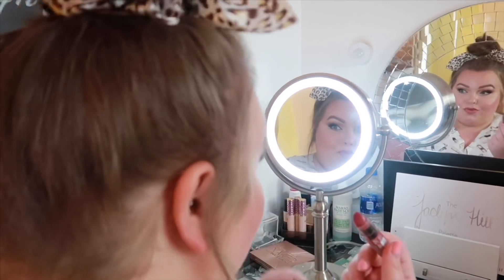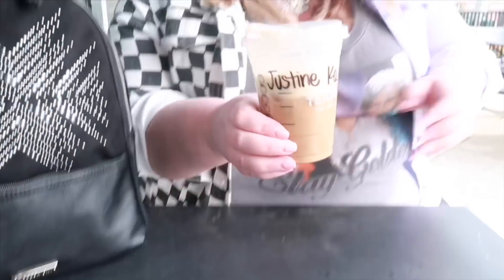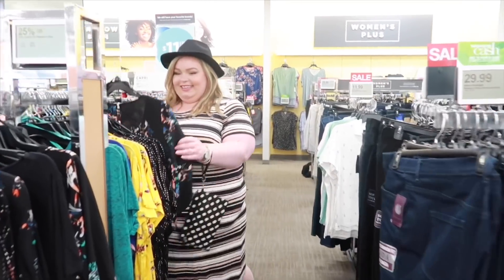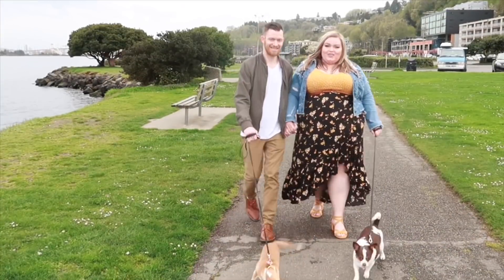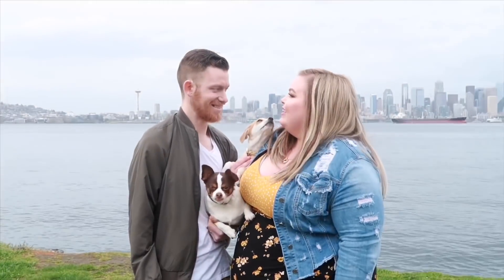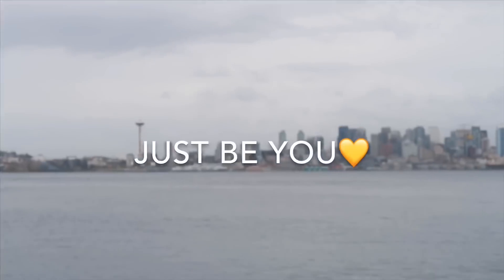Curvy Sense plus size haul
I tried curvy sense for the first time. I really like the clothing I hope you enjoyed the style haul. I was gifted the items, You can check them out at

♦️Height- 5”7
♦️Shoe size- 10W
♦️Jeans-26

Clothing links-